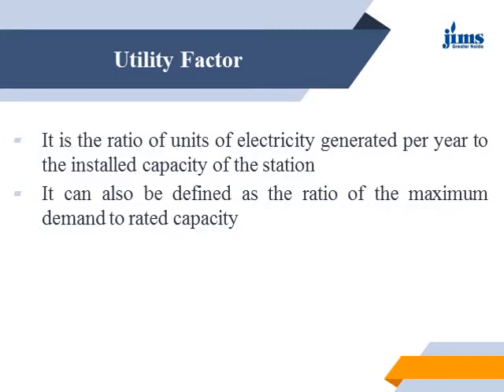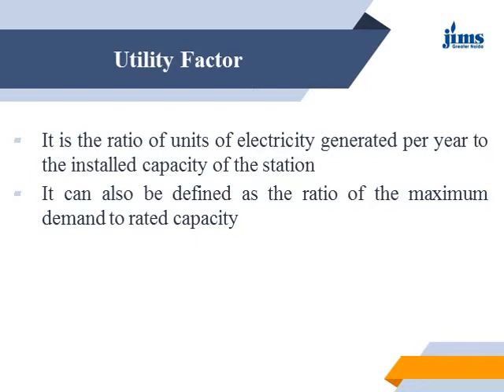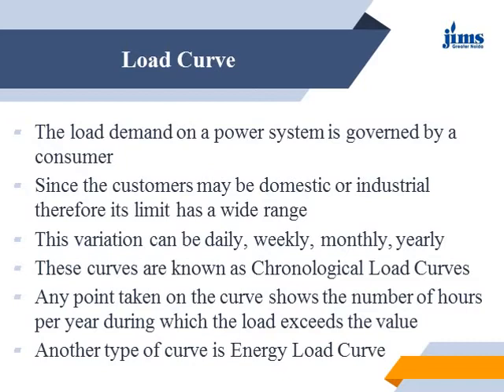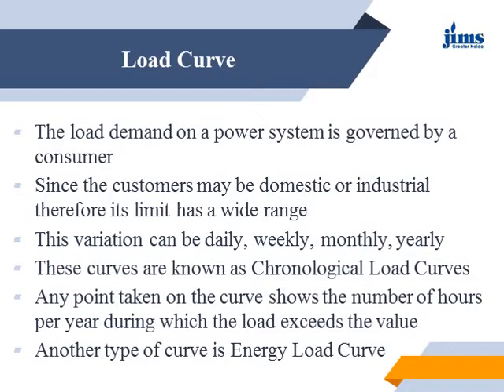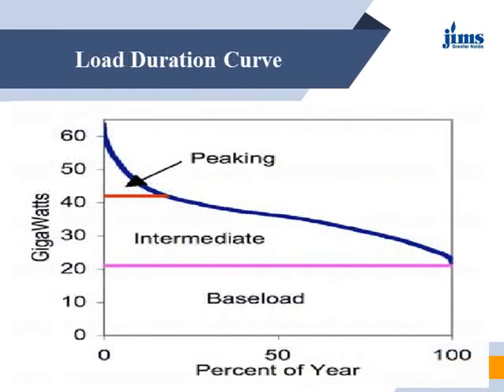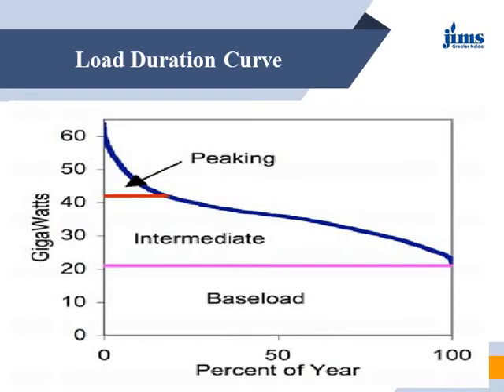Power Plant Engineering ETME 405 24